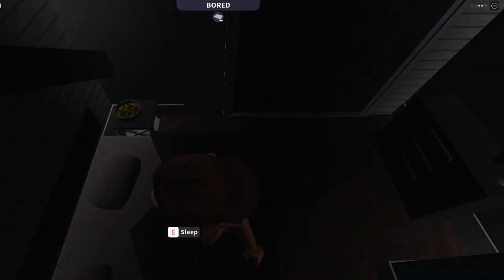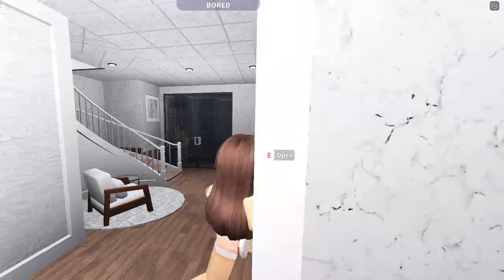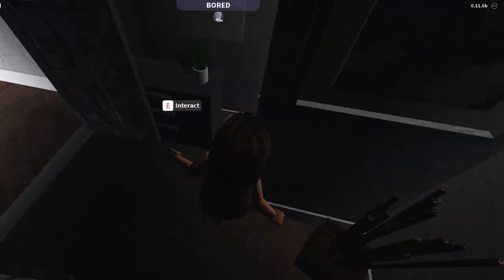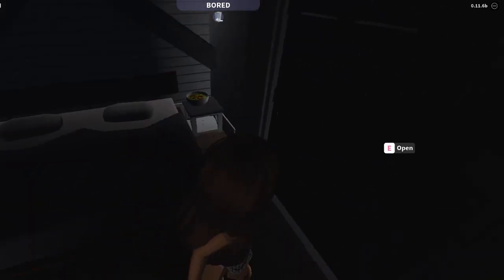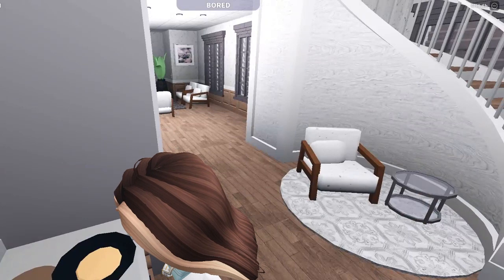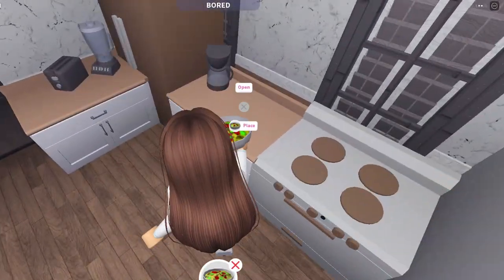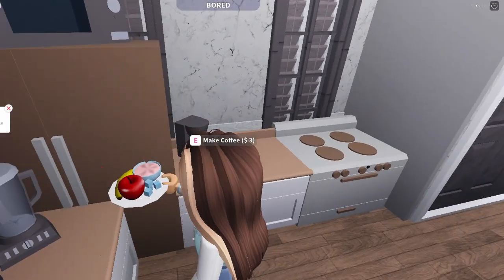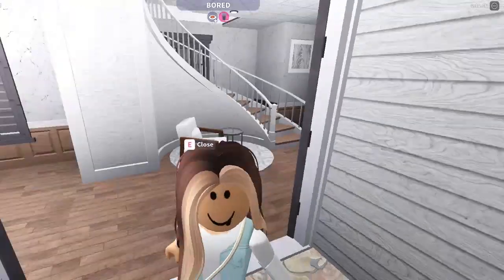My Mouning Routine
Today I will be showing you my mouning routine!!